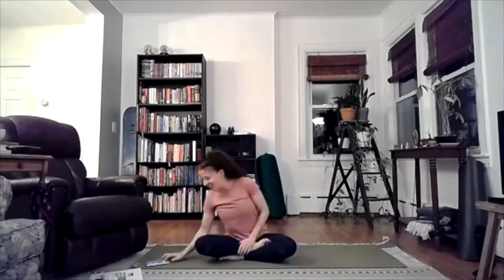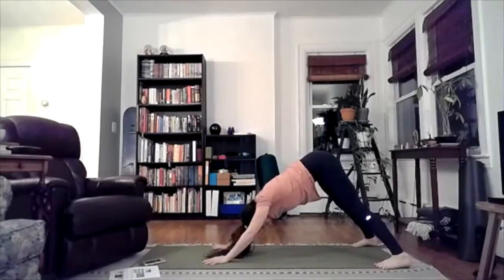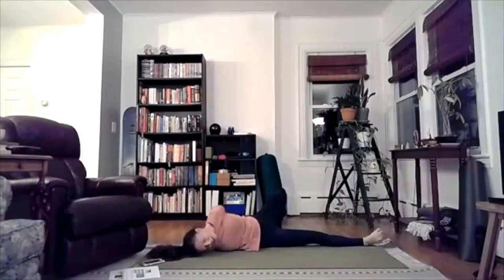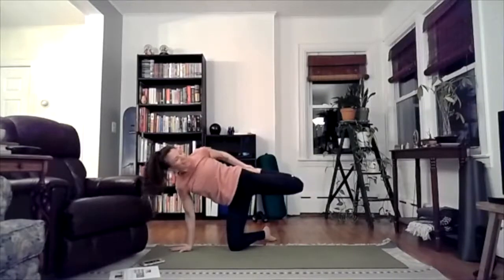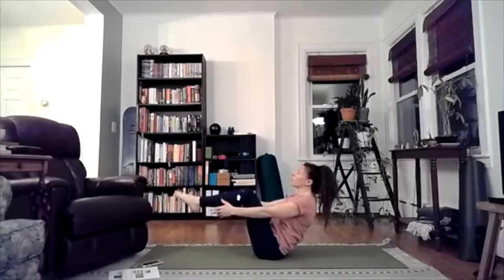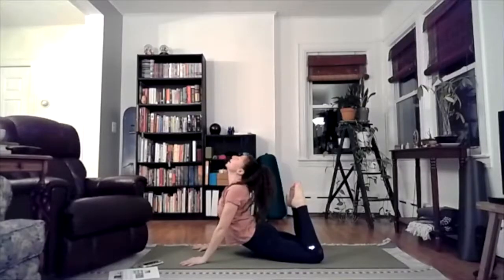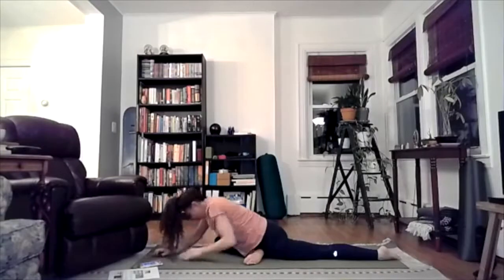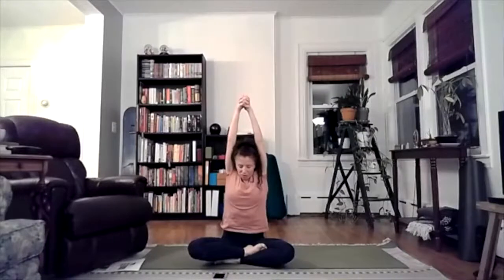BOOK LOVERS YOGA CLASS // Yoga for More Love / Last Night at the Telegraph Club / Teen & Adult Yoga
Welcome Book Lovers: Move to this Yoga Class for Receiving More Love

"Last Night at the Telegraph Club " by Malinda Lo is a beautiful YA romance for the historical fiction obsessed among us.

Do you remember your first crush?  The nerves, butterflies, and uncertainty.  Can you put yourself back into those feelings? Can you open your heart to ALL of it: the joy, the terror, and the possibilities?

This Hatha yoga class (originally taught for The Mahwah Public Library, NJ) is an exploration of love; expanding and opening our hearts to co-create a world where EVERYONE is able to experience feeling love in safety and acceptance.

To Purchase "Last Night at the Telegraph Club" by Malinda Lo:
The Lit. Bar: Bookstore & Chill